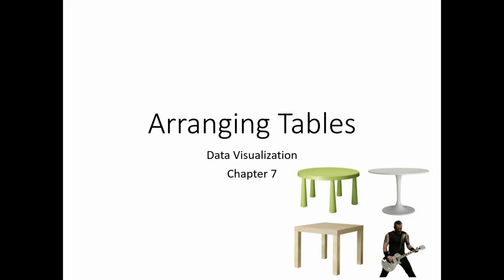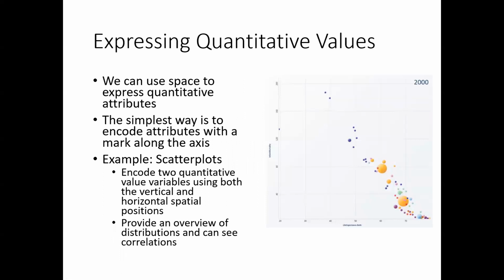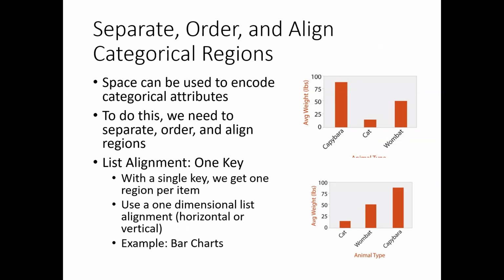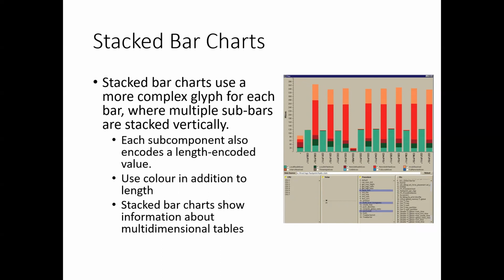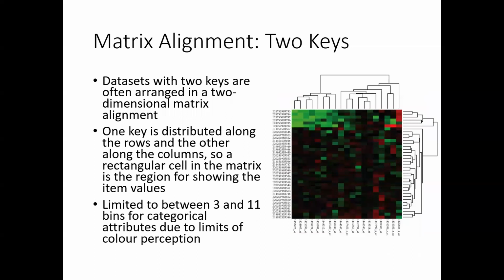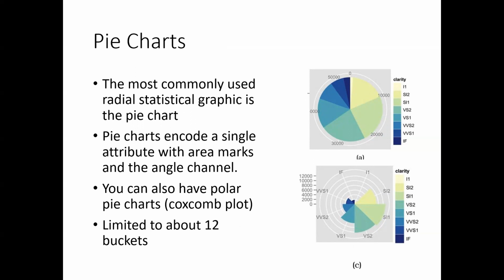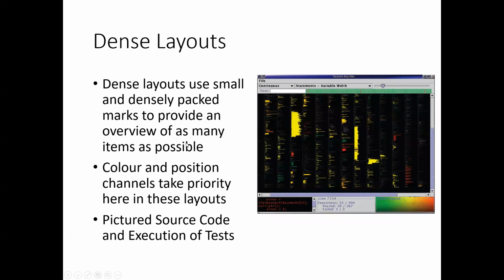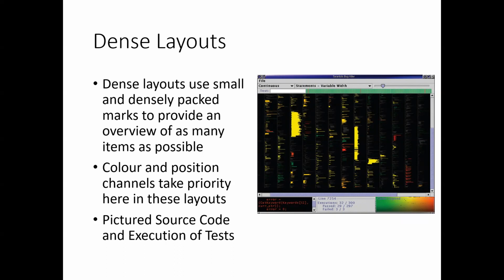Chapter7 - Arranging Tables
This chapter discusses how to produce visualizations for tabular data.